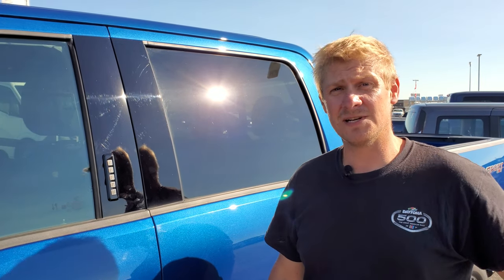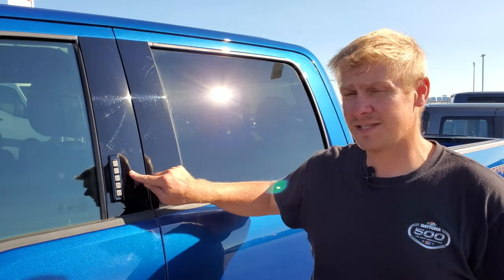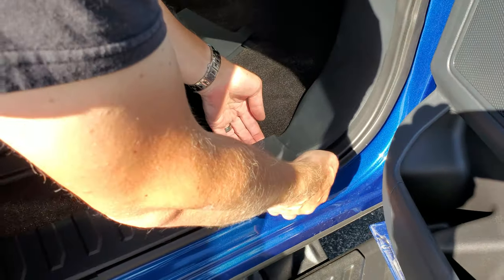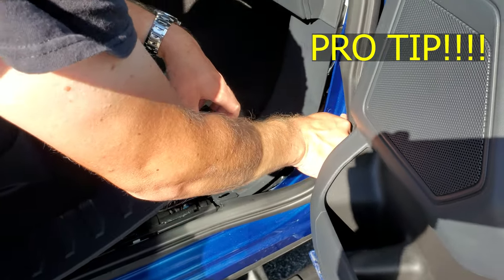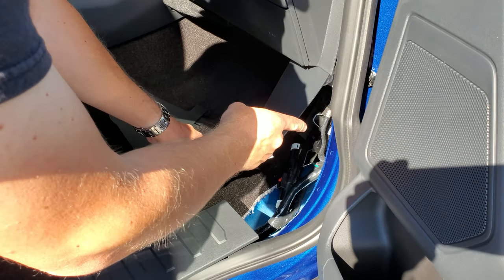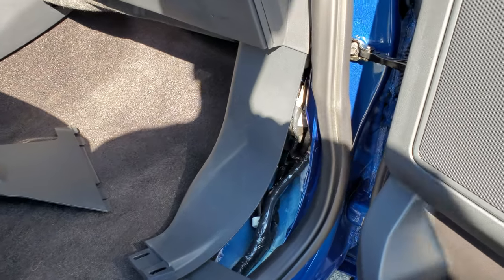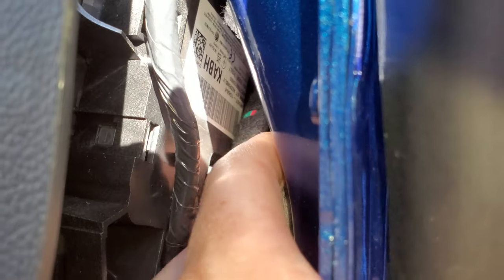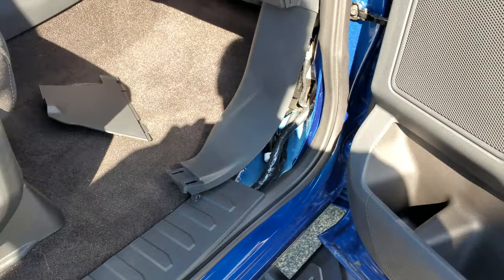WHERE IS THE DOOR CODE FOR 2015 2016 2017 2018 2019 2020 2021 2022 FORD F150 DOOR CODE LOCATION